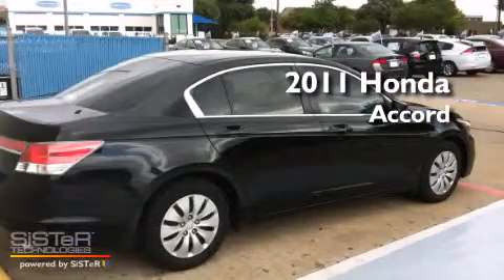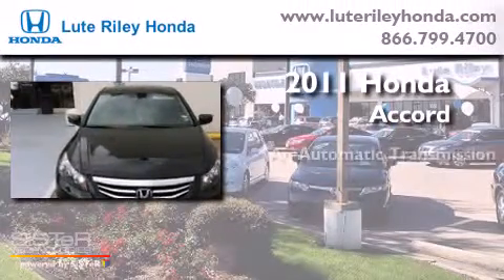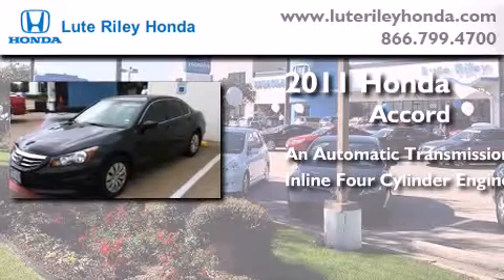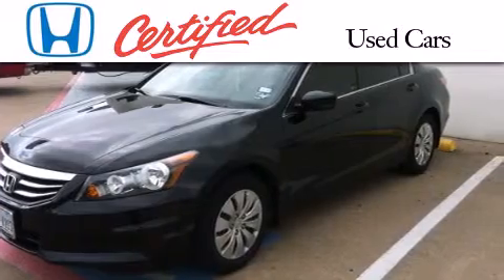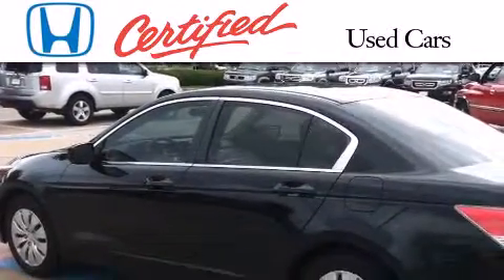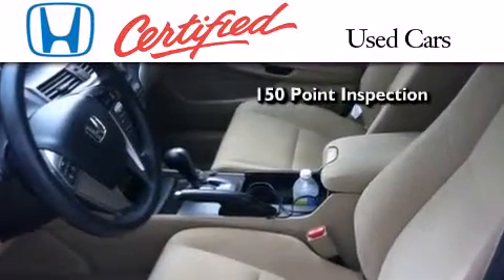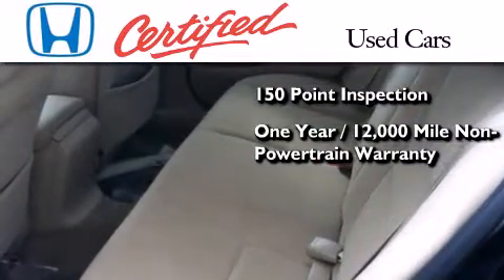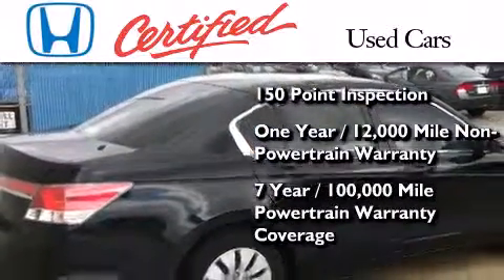2011 Honda Accord Certified Richardson TX 75080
We've been honored to serve the Richardson TX area , we promise that your experience at our dealership will exceed your expectations ! Year : 2011 Make : Honda Model : Accord Engine : 2.4L I-4 cyl Trans . : Automatic Exterior : Black Miles : 24,931 Interior : Beige Lute Riley Honda 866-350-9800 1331 North Central Expy Richardson , TX 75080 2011 Honda Accord Richardson TX